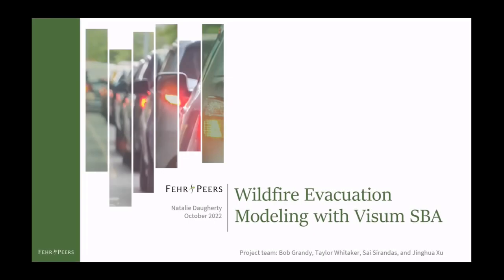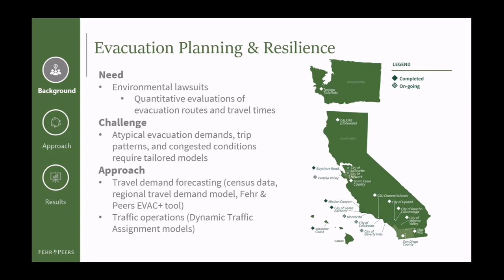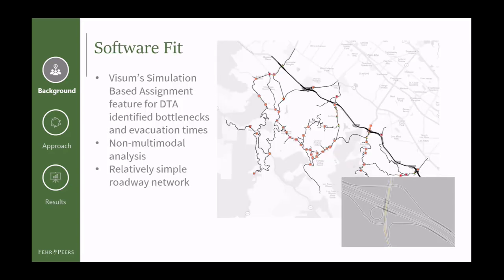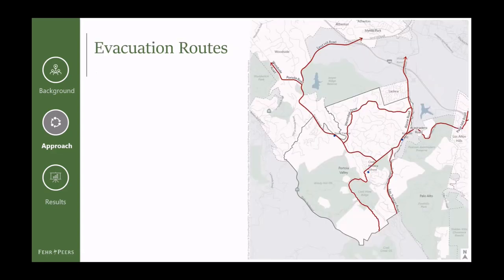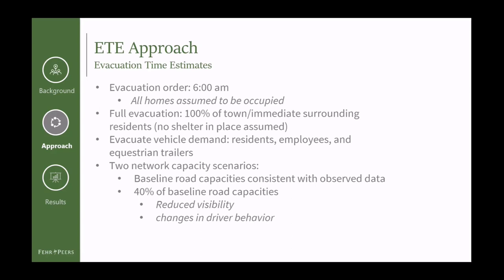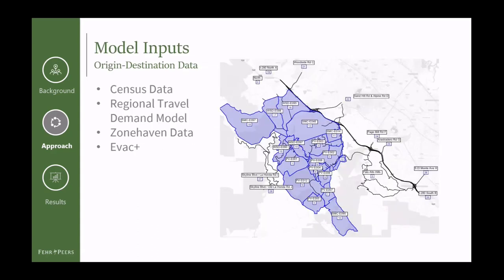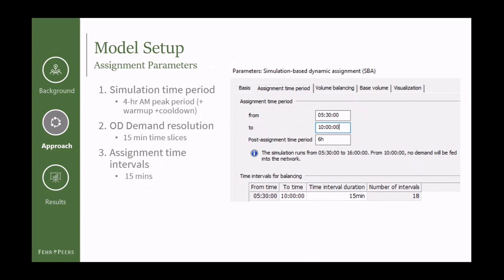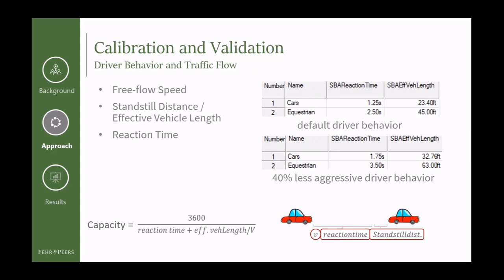Wildfire Evacuation Modeling with PTV Visum SBA | 23rd PTV America Annual UGM